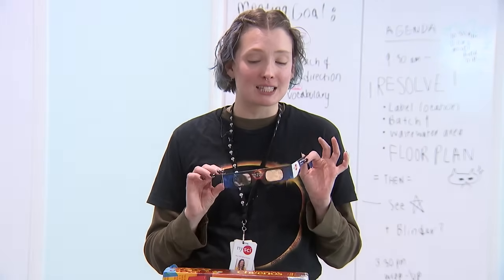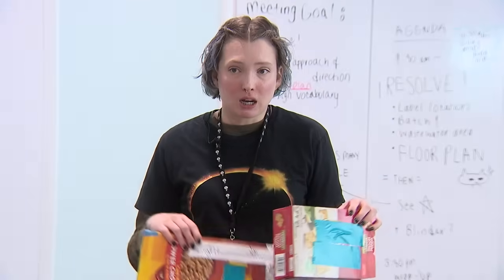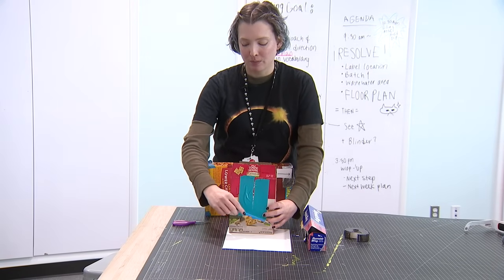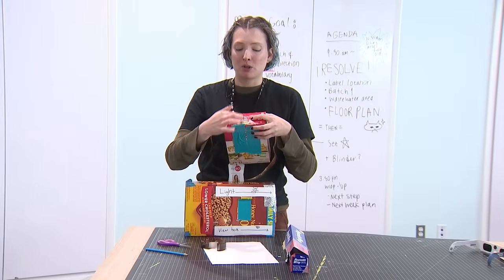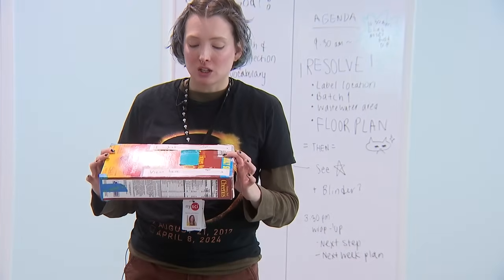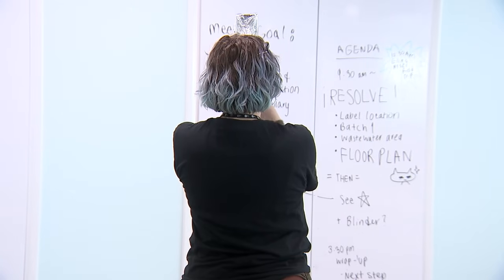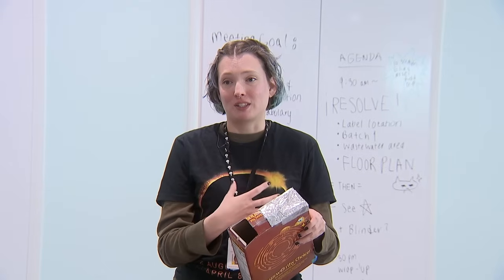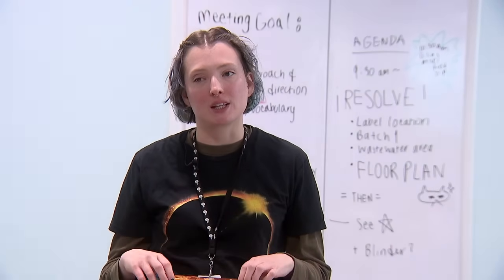How to make your own pinhole projector to view the solar eclipse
The New York Hall of Science's Genevieve Ward-Wernet guides us through how to create your own pinhole projector for the upcoming total solar eclipse. Easy, fun and educational, a pinhole projector allows families, educators, and anyone else to safely experience the upcoming celestial phenomenon.